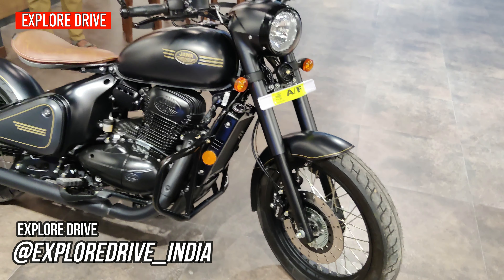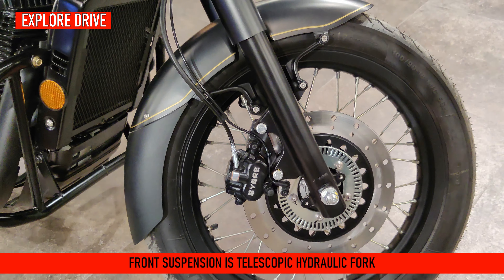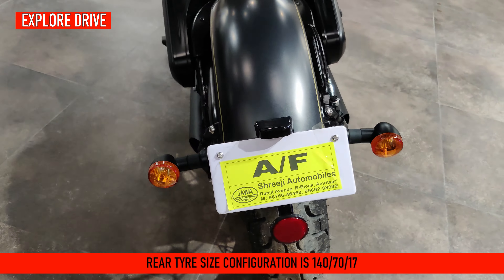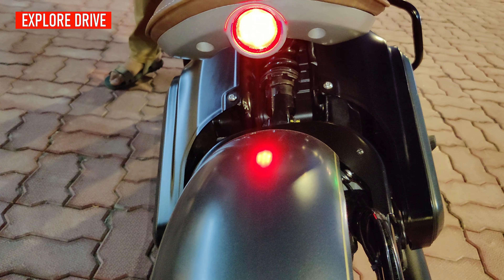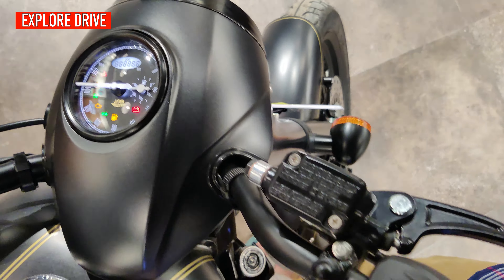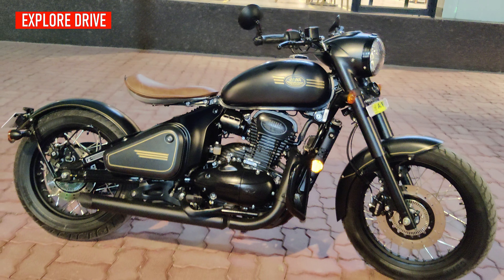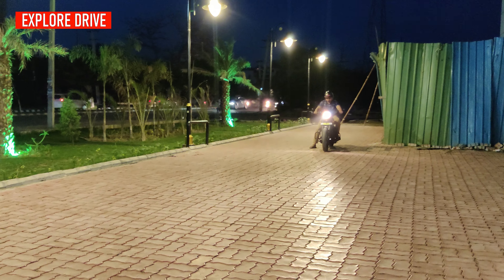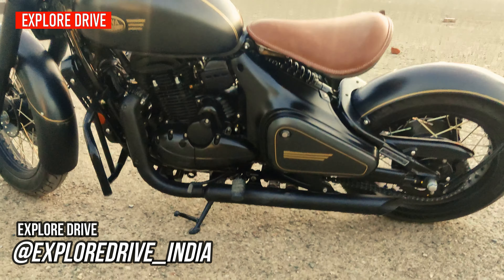Jawa Perak 2021 - The Cruiser Bike | Review | Explore Drive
This is the Perak from Jawa Motorcycles

For awesome deals on Jawa Motorcycles
Address - Ranjit Avenue, Amritsar, Punjab-143001

Equipments we use:-
Mobile Gimbal
Go Pro